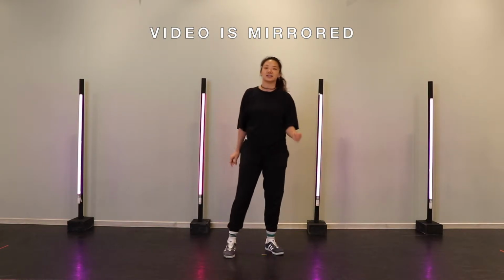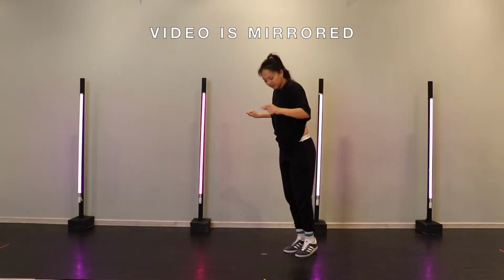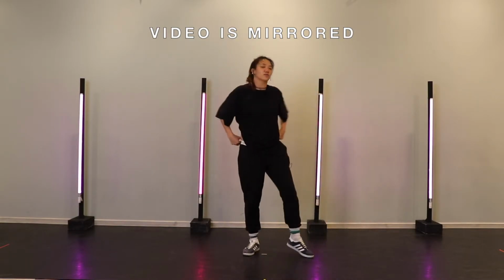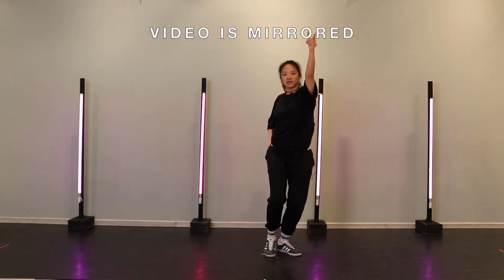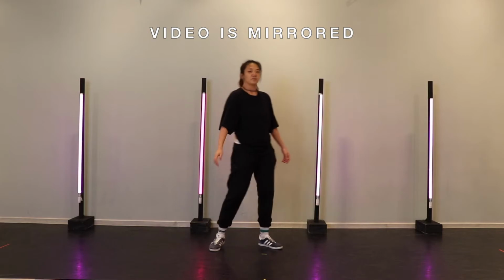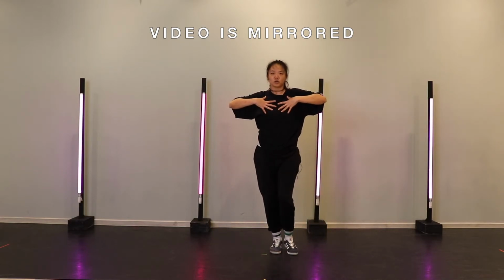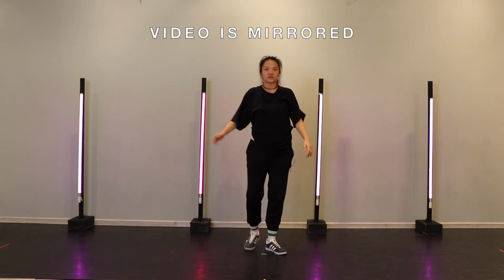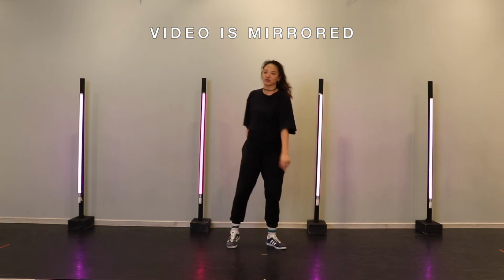Jean Tan Girl's Hip Hop Tutorial // "Don't start now" by Dua Lipa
We are releasing dance tutorials. Hope you are able to dance at home during this times. Have fun learning!

Do Remember to tag us at @distinctcreativearts and @jeanahtan on Instagram.